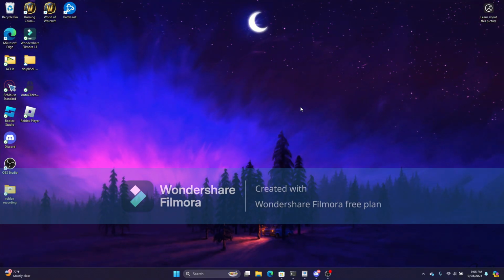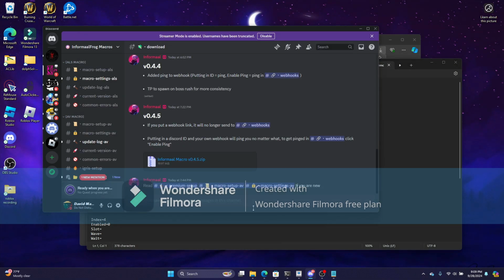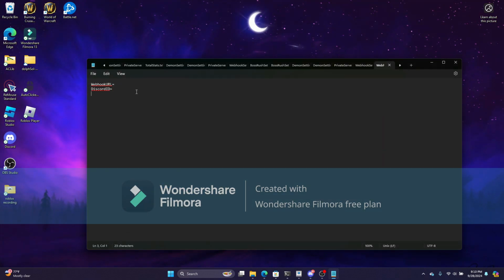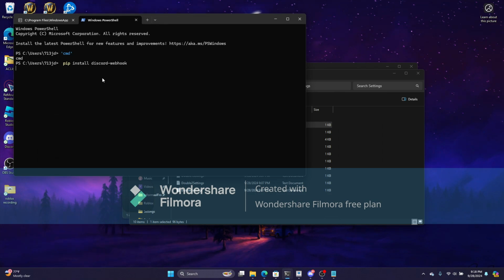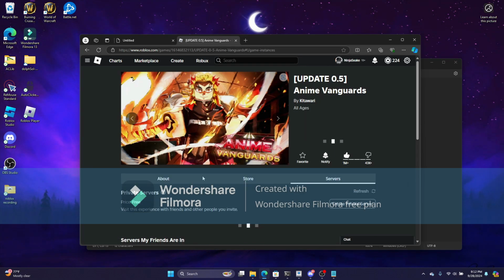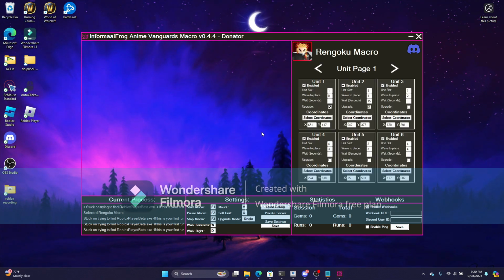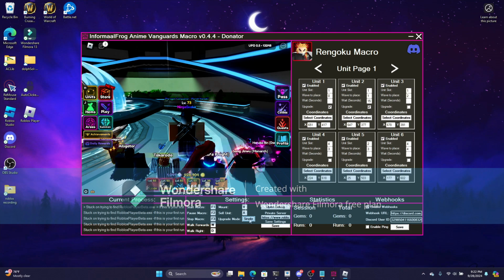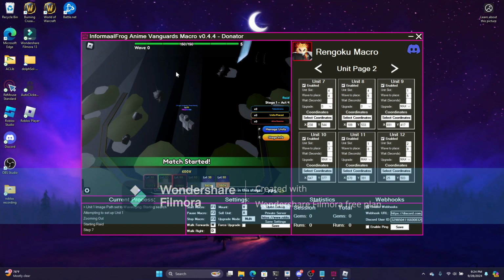informaal Macro Set-up!!